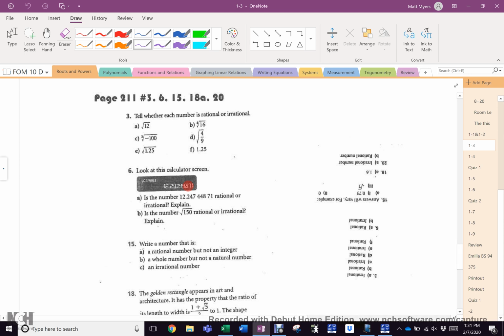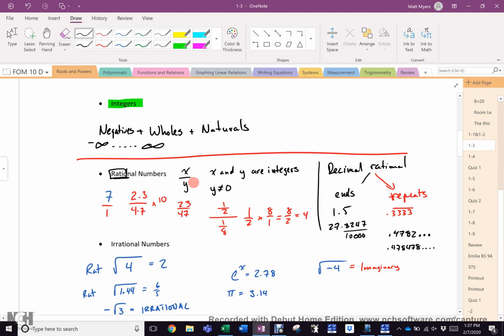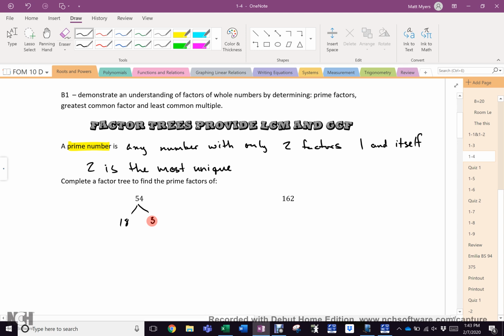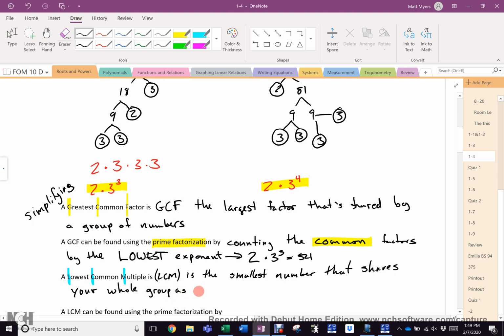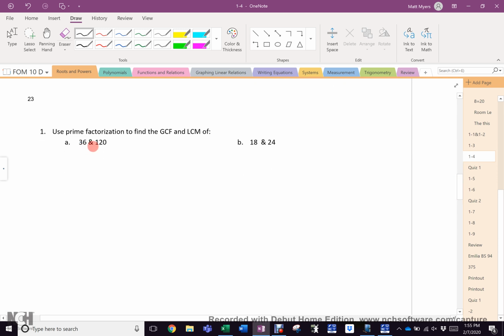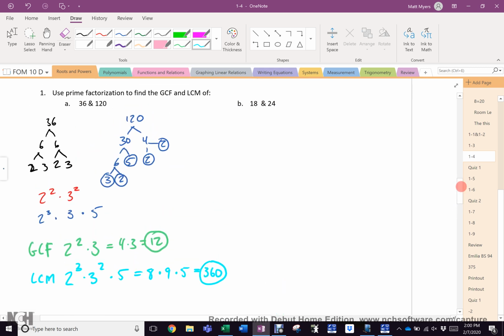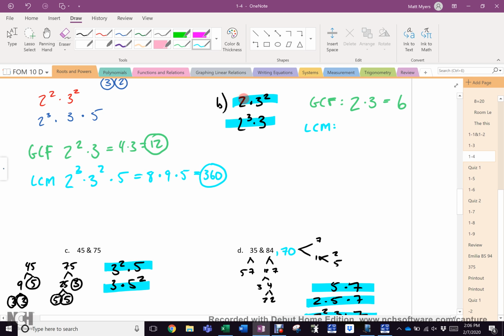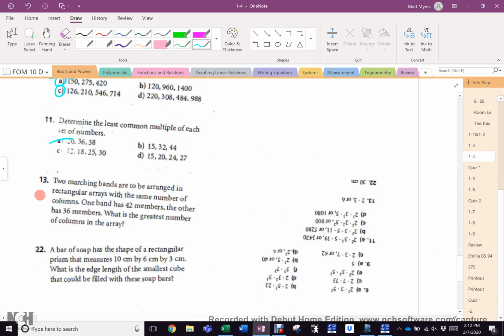Feb 7 Block D GCF&LCM